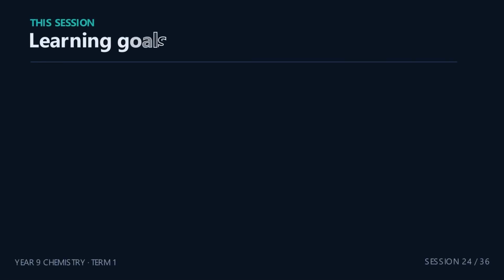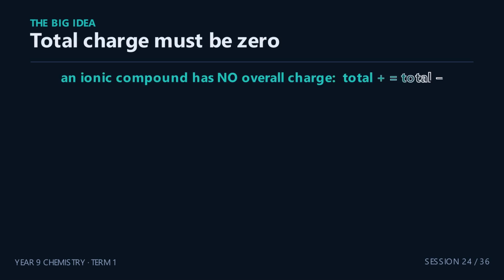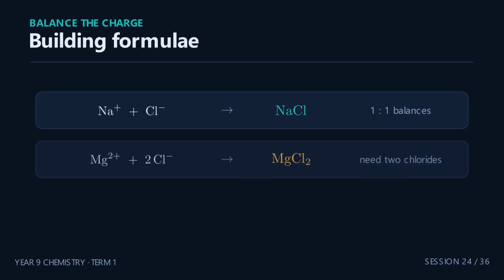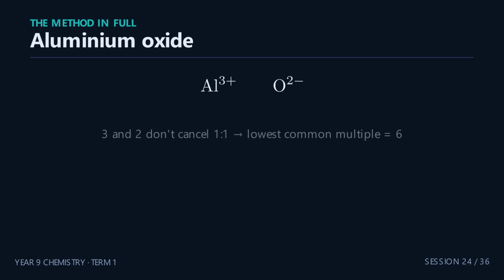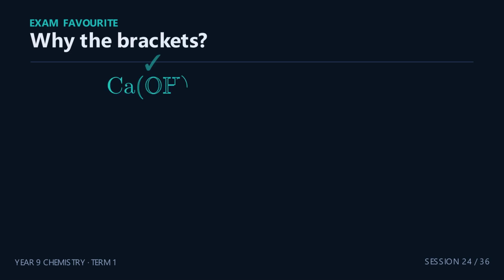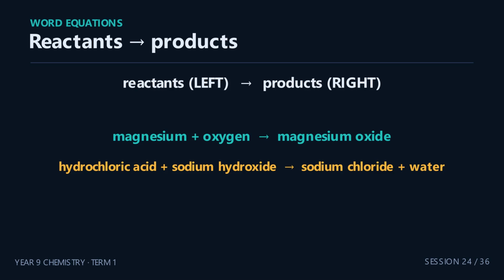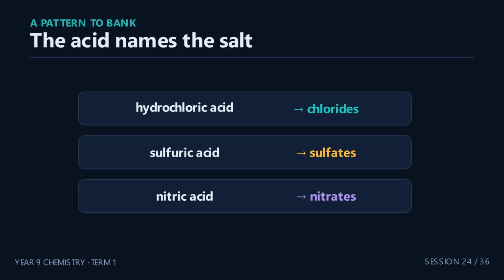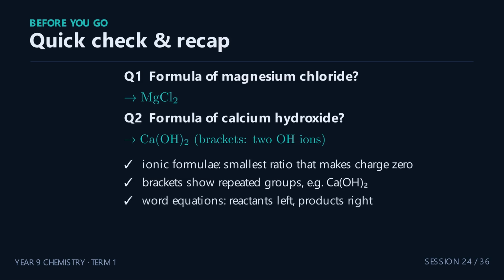Week 8, Session 3 Ionic Formulae and Word Equations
"Why is sodium chloride NaCl but calcium chloride CaCl2? Because ionic formulae must balance charge. Learn to build neutral formulae from ion charges, simplify ratios, and translate reaction descriptions into correct word equations.

IN THIS LESSON YOU WILL LEARN TO:
- Use common ion charges to write neutral ionic formulae
- Simplify charge ratios to the smallest whole numbers
- Translate reaction descriptions into word equations
- Distinguish reactants from products